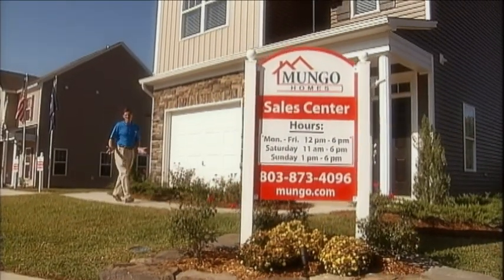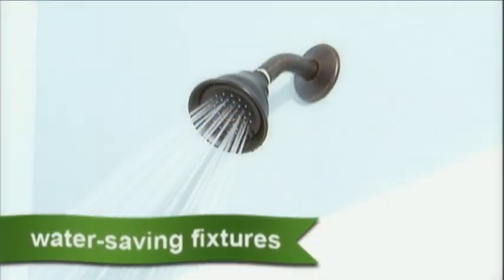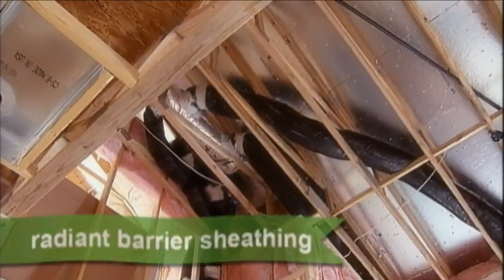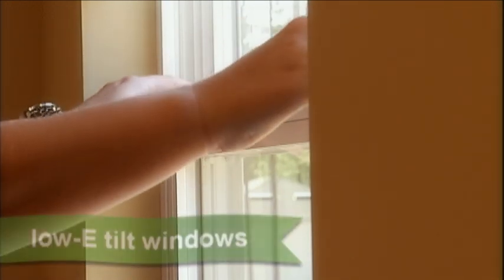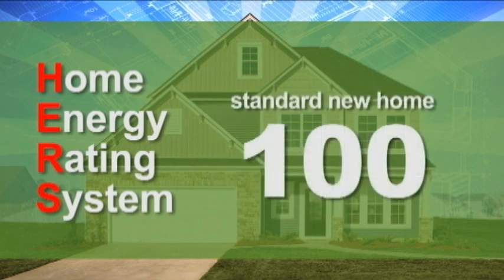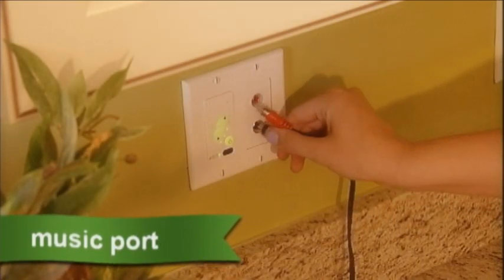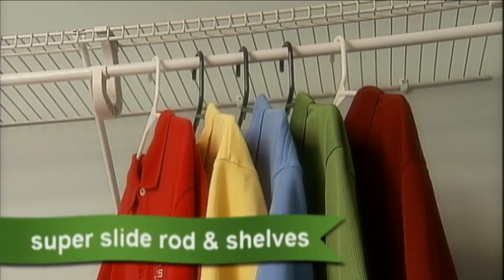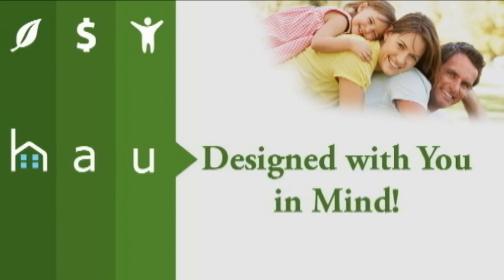hauSmart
Changing the way homes are built!

Introducing hauSmart: Healthier, energy-efficient, affordable, convenient, comfortable, SMART.

We've raised the bar in homebuilding! hauSmart, developed exclusively by Mungo, ensures that your home is on the cutting edge of efficiency, affordability and convenience, while employing the most progressive construction techniques. A hauSmart home is healthier, more cost-efficient to operate and provides comfort features to make your busy life easier.